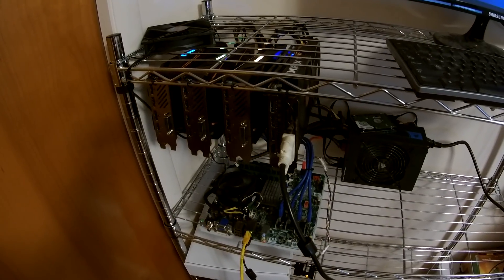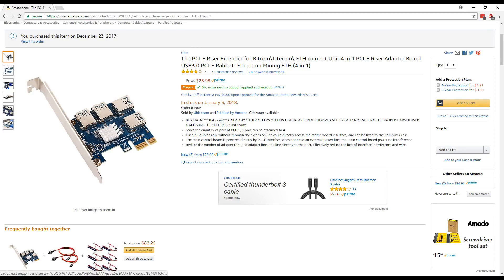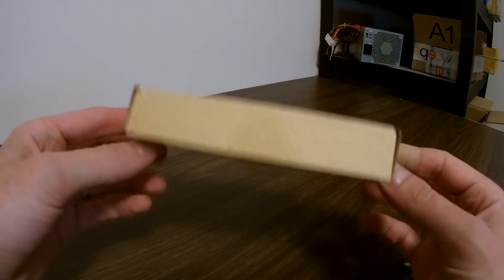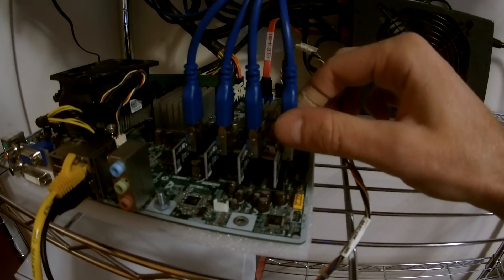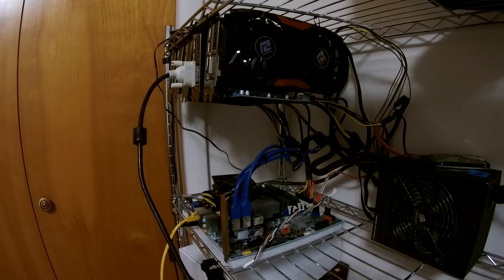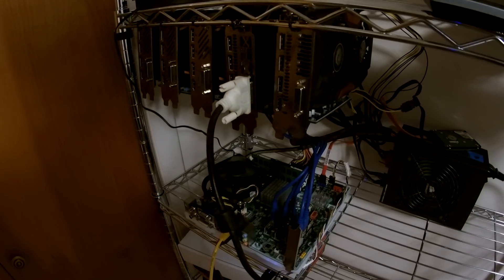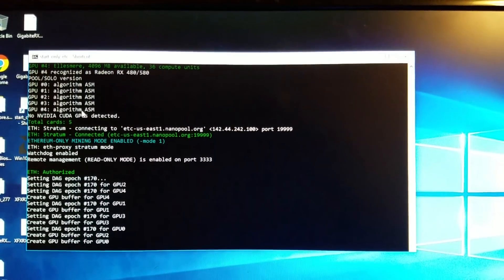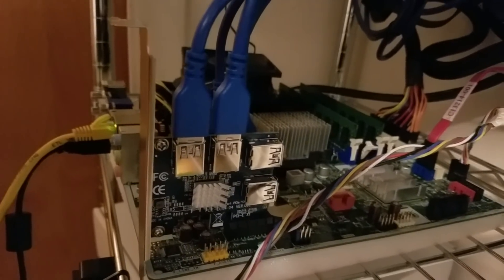GPU PCI-E Port Multiplier Riser Cables Installation/Testing (Ethereum Mining)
Testing the new 4-port PCIE multiplier card with riser cable boards for Ethereum GPU mining. This card allows connecting 4 GPUs to a single x1 PCIE slot.

Multiplier Card Only
12x Riser Cables
Multiplier Card With 4 Riser Cables